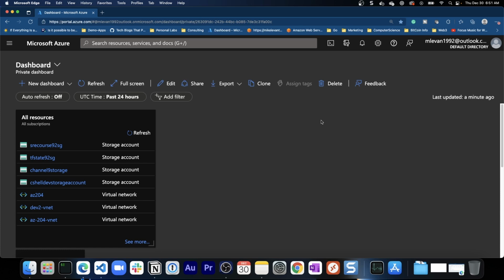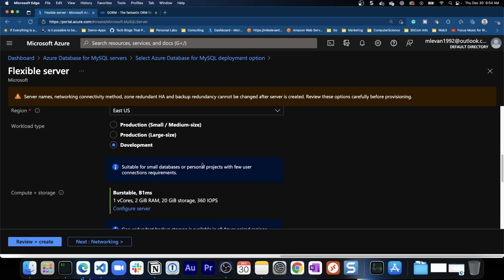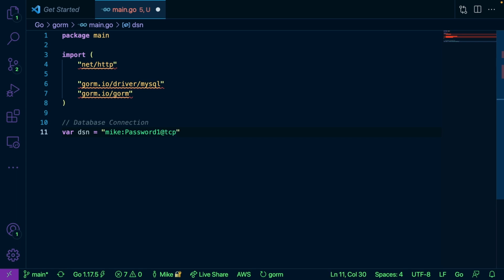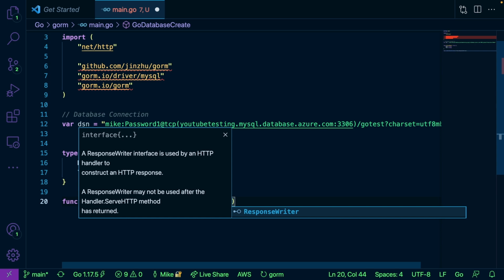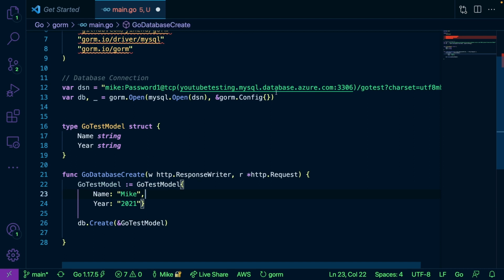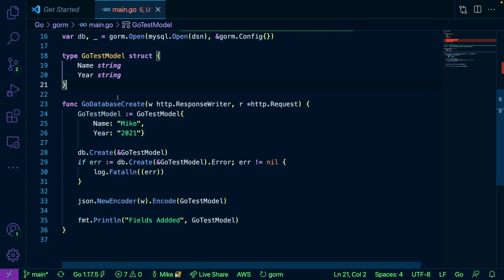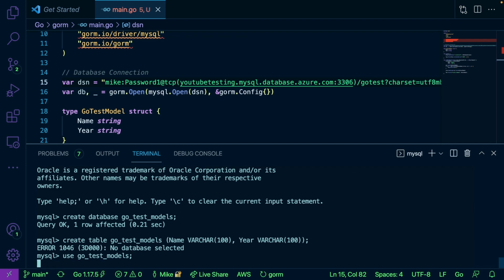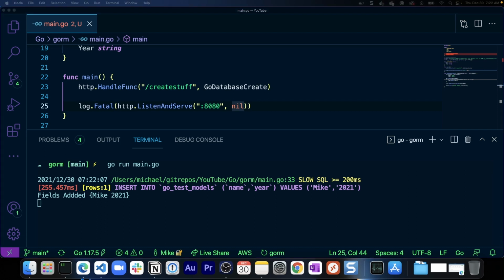Databases With Go (Golang) using MySQL and GORM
Unless you have a 100% stateless application (which in reality, no one truly does) you ALWAYS need some place to store stateful data. When you're writing application code, either your backend or/and frontend/end will connect to a database..

But how do you do it?

In this video, we go over how to use `gorm` (ORM for Go) and Go (golang) to write a web API and connect to a database.

0:00   ⏩  Intro
1:50   ⏩  MySQL on Azure
3:16   ⏩  Writing a Go Web API
6:14   ⏩  Writing a Create function in Go
11:43 ⏩  Connecting to MySQL, creating a database, and creating a table
12:52 ⏩  Running the app